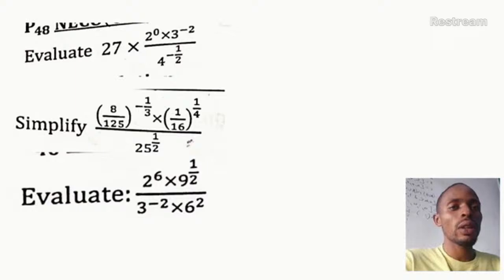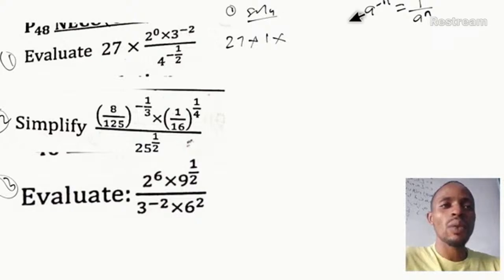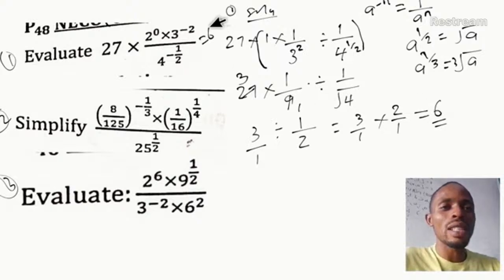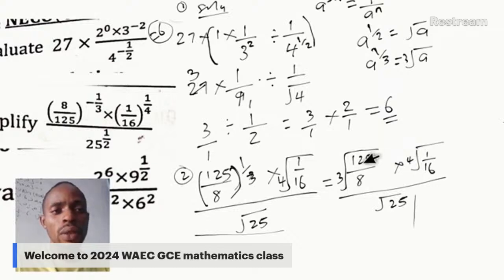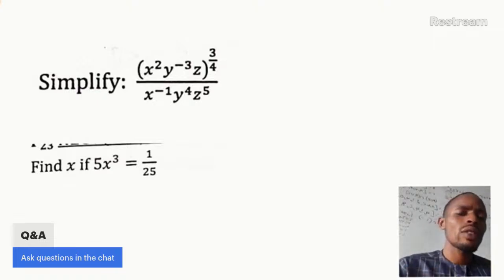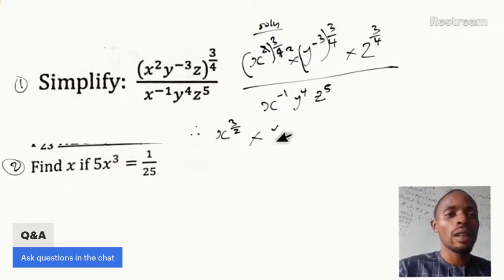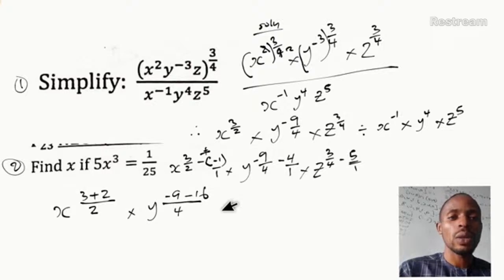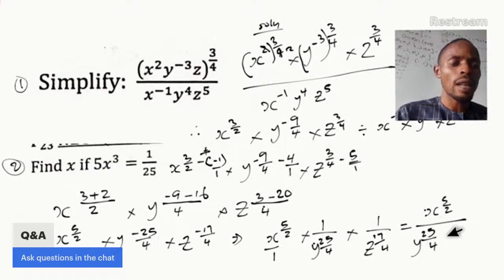2024 WAEC GCE Mathematics Questions and Answers | Likely Questions to Guarantee Your Success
Are you preparing for the 2024 WAEC GCE Mathematics exam? This video has everything you need! We cover the most likely questions and detailed answers to help you excel in your exam. With expert insights and step-by-step solutions, you'll gain the confidence and knowledge needed to tackle any question that comes your way.

Join our telegram channel and WhatsApp channel for more latest information or updates and have access to download past Questions and answers

Thanks you for your support and Love,

🔍 In this video, you will learn:
- Key WAEC GCE 2024 math questions that are likely to appear
- Detailed answers and explanations for each question
- Tips and strategies for solving complex problems quickly
- Proven techniques to maximize your exam performance

- Get a head start on your exam preparation
- Boost your confidence with expert guidance
- Learn at your own pace with clear and concise explanations

Don't leave your success to chance, watch this video and be fully prepared for the 2024 WAEC GCE Mathematics exam.

Watch now and secure your path to success in the 2024 WAEC GCE Mathematics exam

2024 WAEC GCE Mathematics questions and answers

WAEC GCE likely questions 2024

WAEC GCE math exam prep

WAEC GCE math past questions

likely WAEC math questions 2024

2024 GCE math predictions

WAEC GCE 2024 math answers

WAEC GCE math study guide

WAEC GCE 2024 questions

GCE 2024 math likely questions